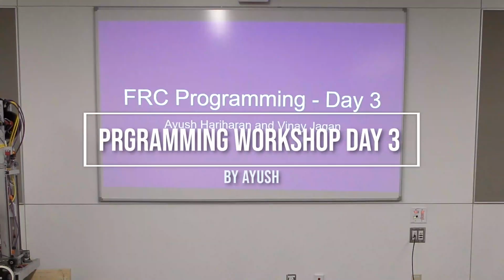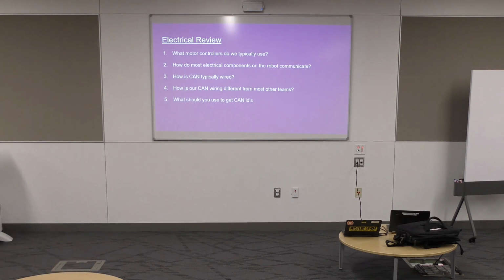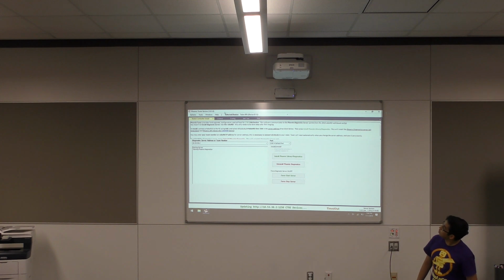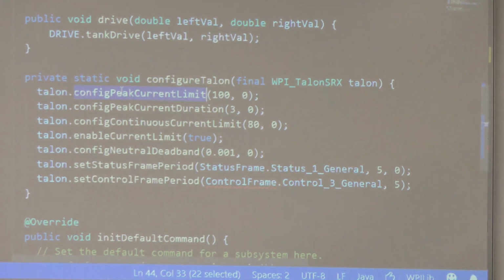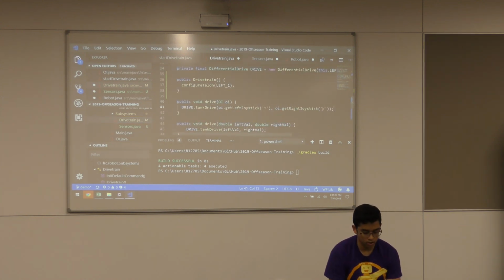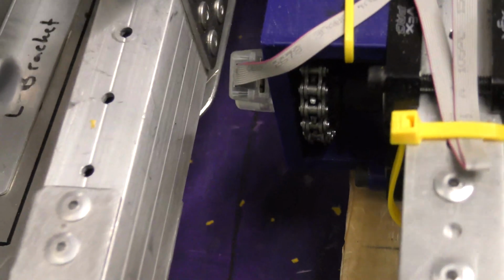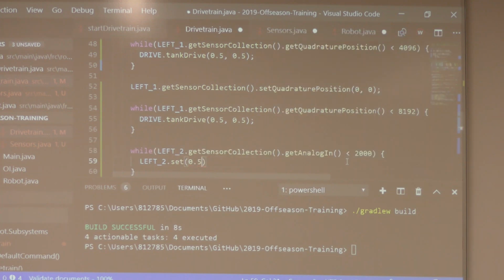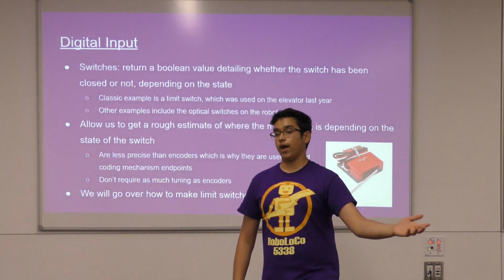Software Workshop D3 '19